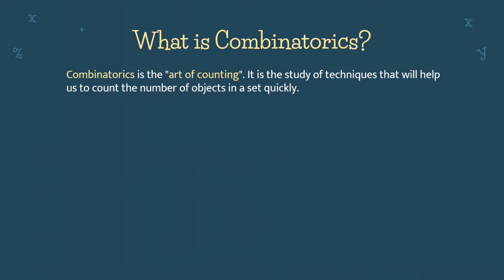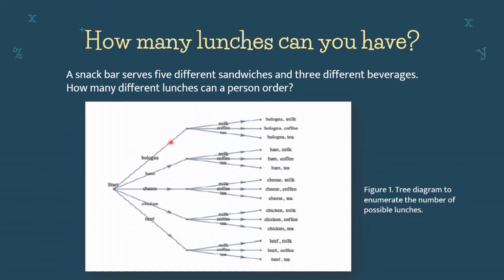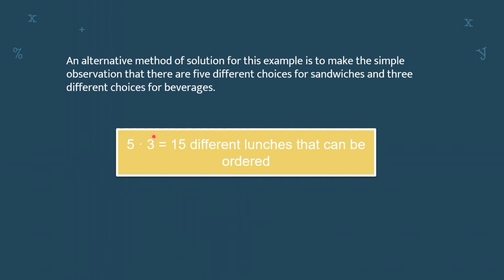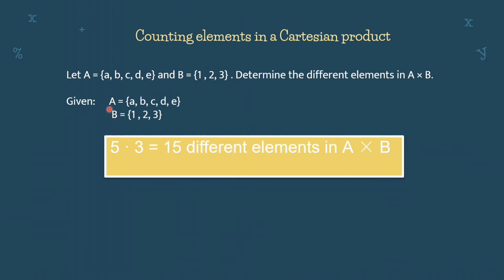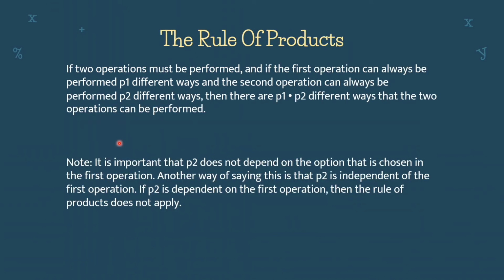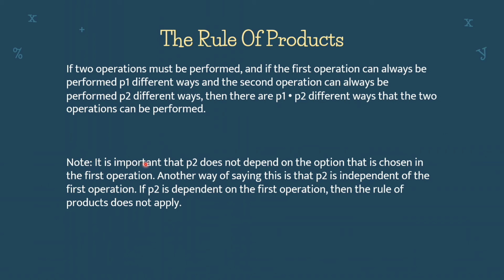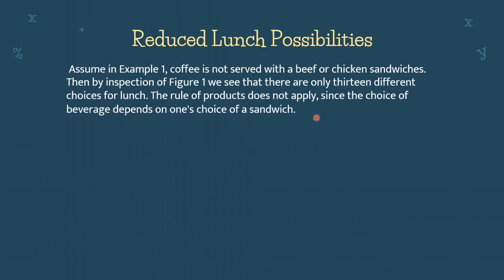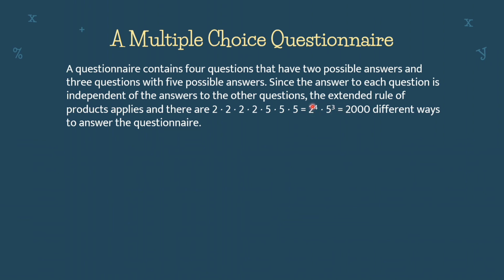Basic Counting Techniques - The Rule of Products